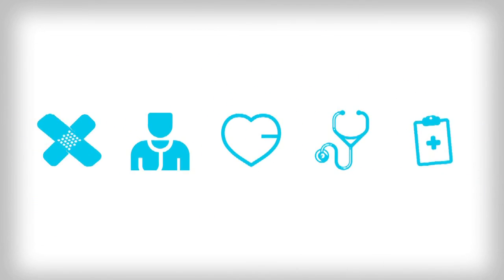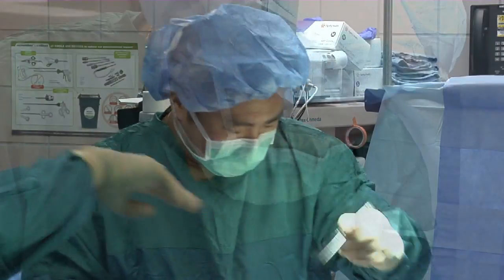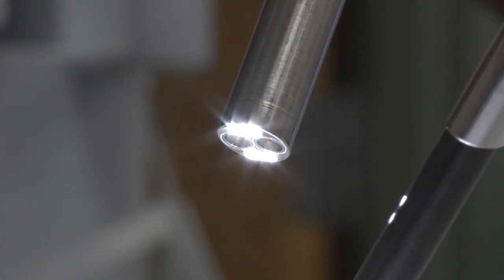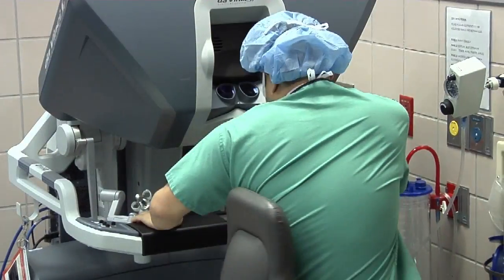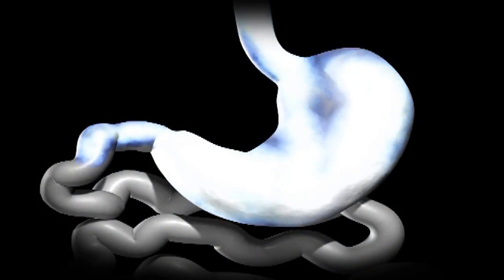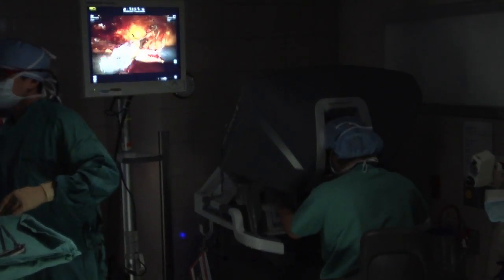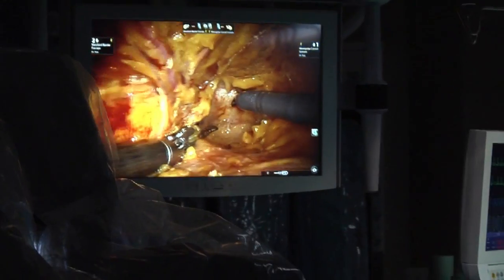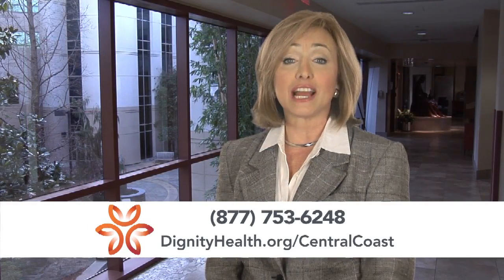Weekly Checkup - Robotic Surgery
Brian Tuai, MD, FACS, Medical Director, Robotic Surgery, St. John's Regional Medical Center, discusses robotic surgery. See Dr. Tuai's Profile